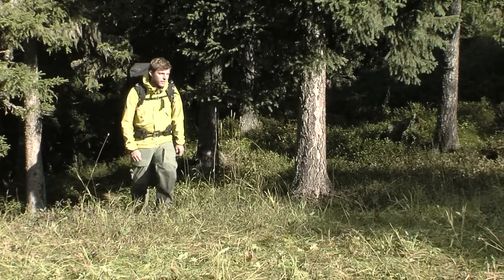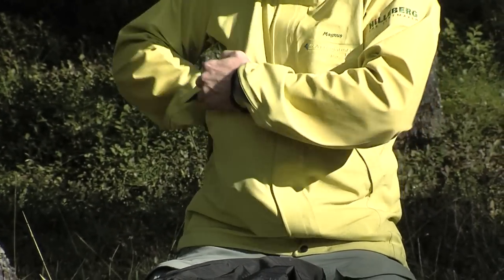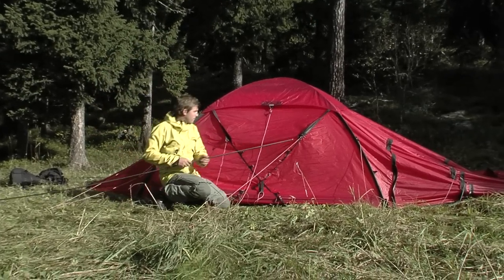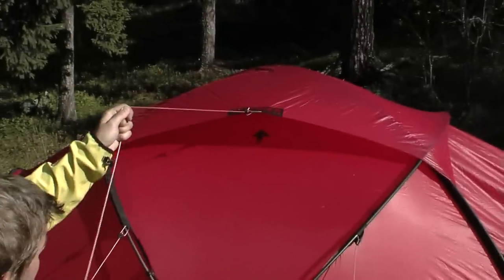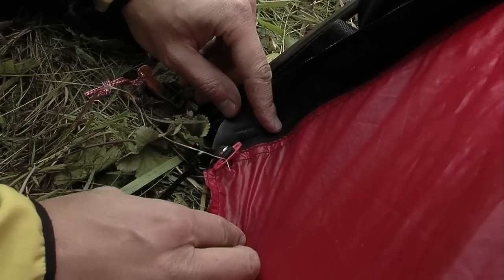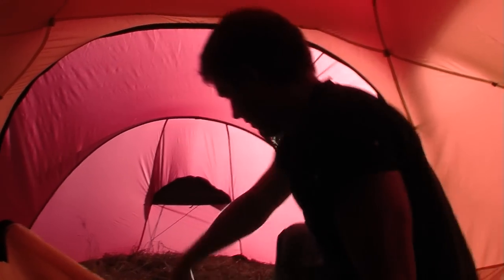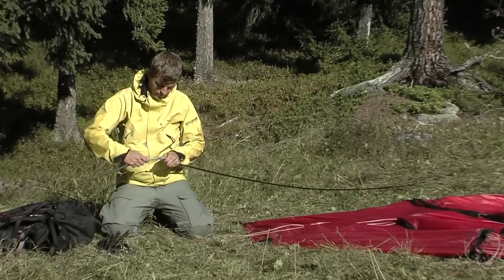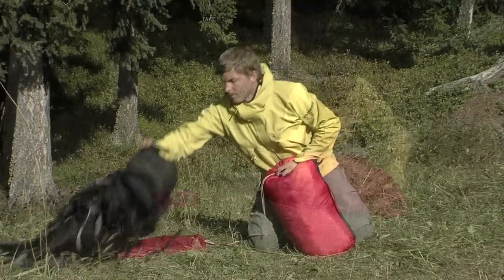Hilleberg Saitaris - Pitching instruction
This is the official pitching instruction for Hilleberg Saitaris. This film is a supplement to the instruction booklet. We recommend that you both read the booklet carefully as well as practice handling the tent before your first backcountry trip. Thank you for choosing a Hilleberg tent and enjoy your next adventure! For more information about Hilleberg and our products, please visit our